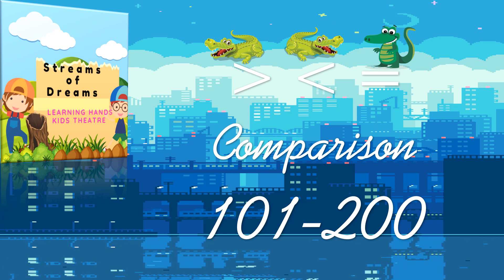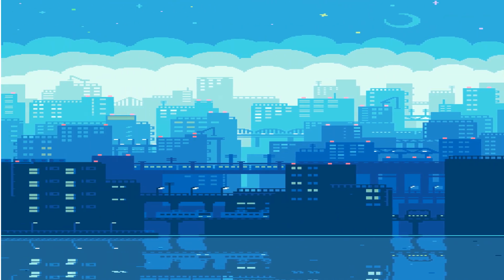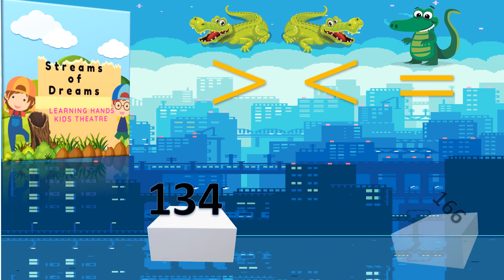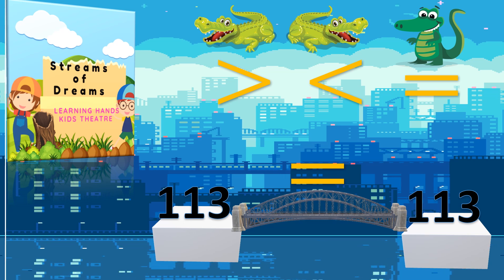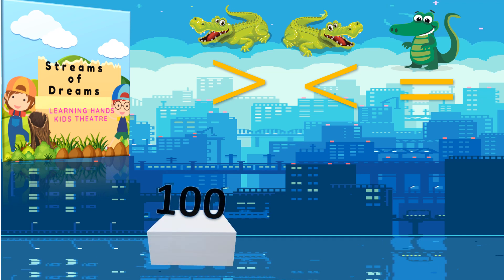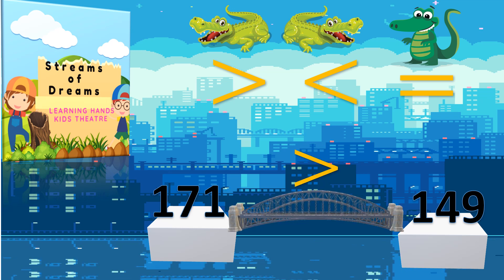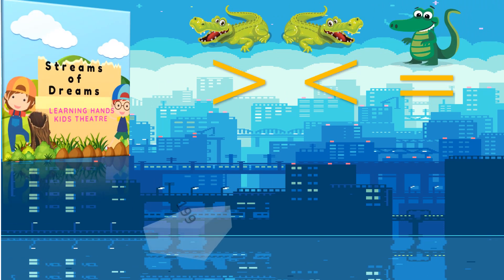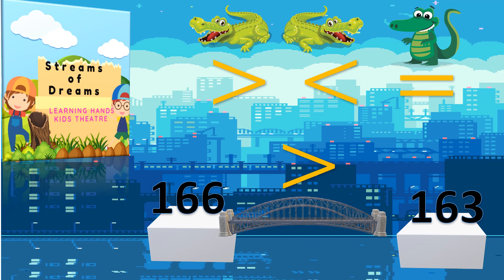Maths Comparison with numbers 101-200 STREAMS OF DREAMS - THE FUN WAY OF TEACHING PRIMARY KIDS